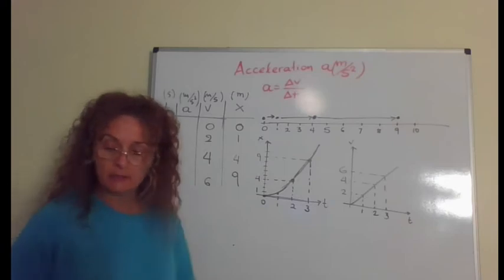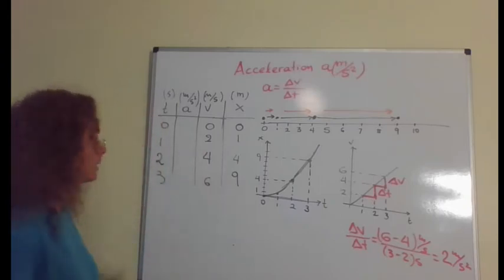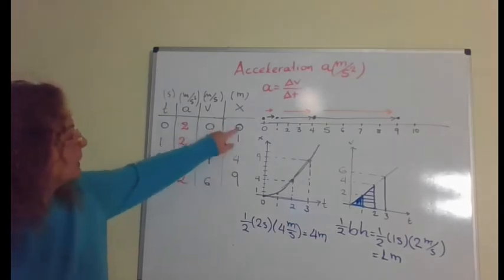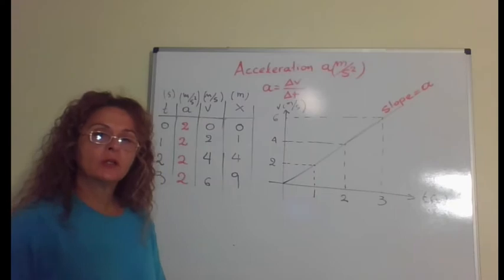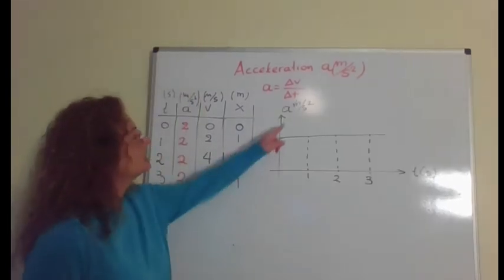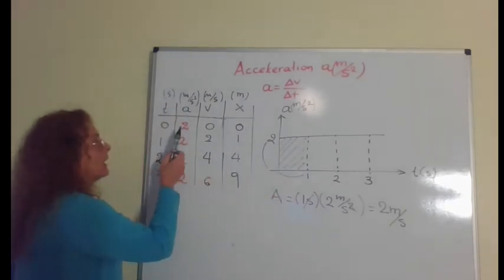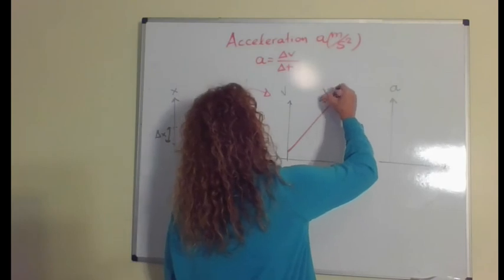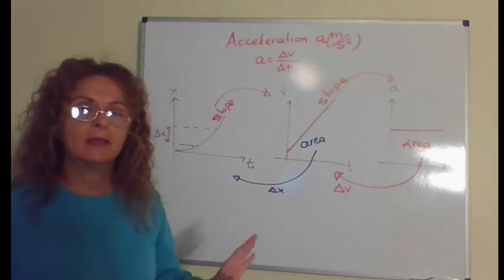AP1/3:Acceleration 1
The acceleration is the rate of change of velocity, or else the slope of the v-t graphs.